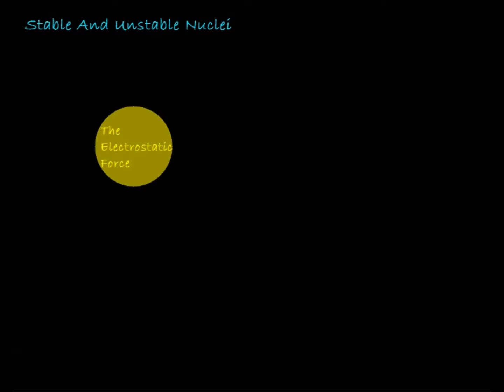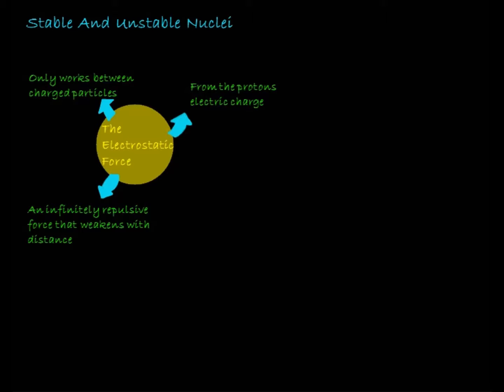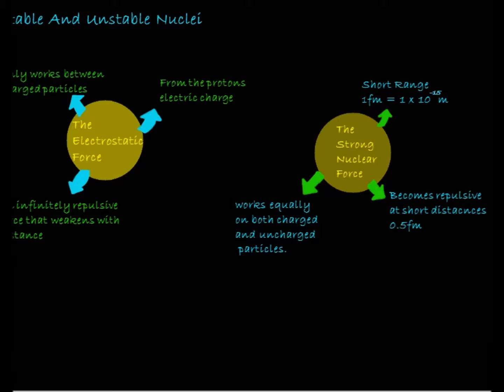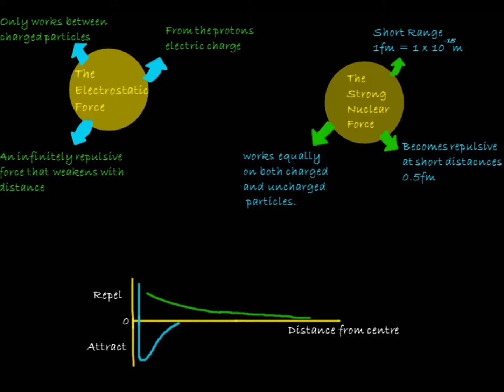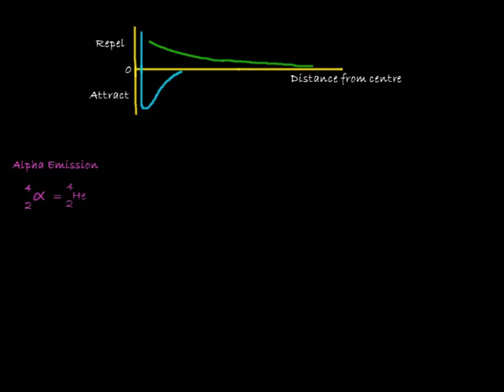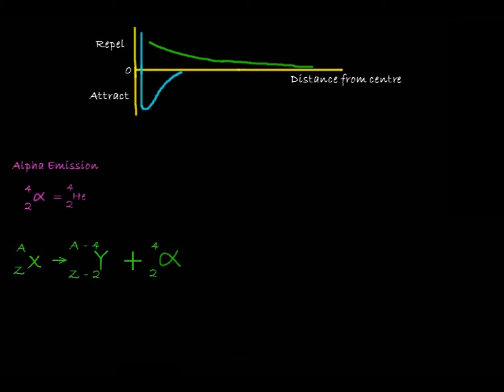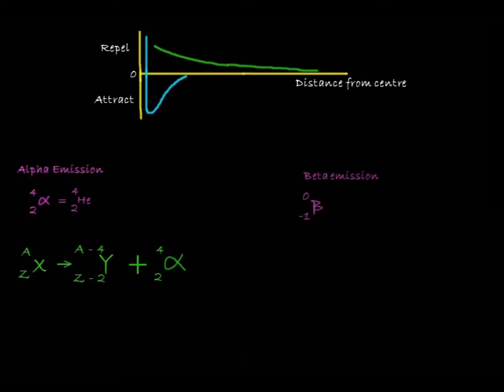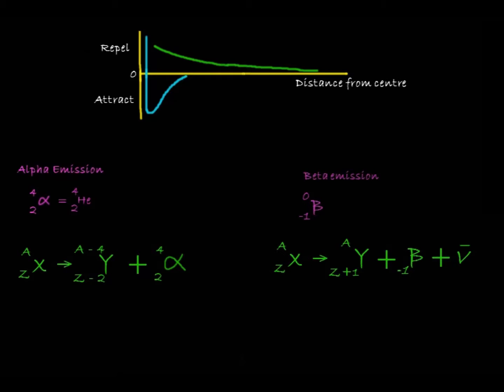Stable And Unstable Nuclei | Particle physics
In this video I talk about stable and unstable nuclei. We learn about the Electromagnetic force the strong Nuclear force and particle decay (alpha, beta and gamma).